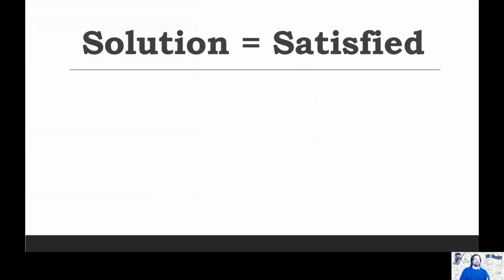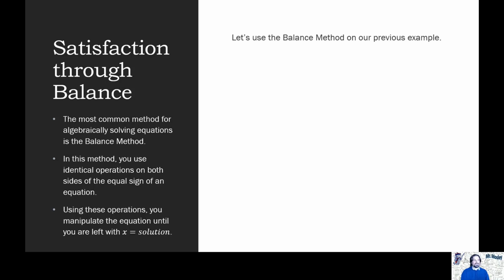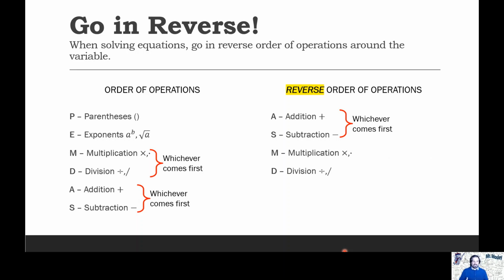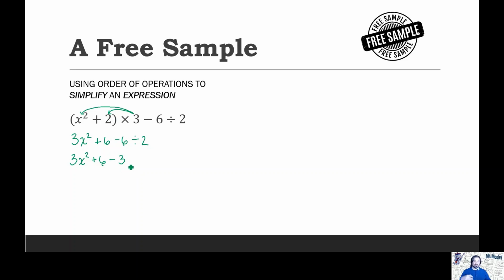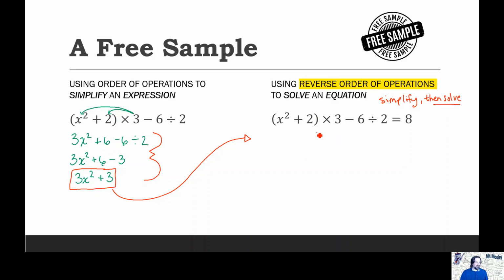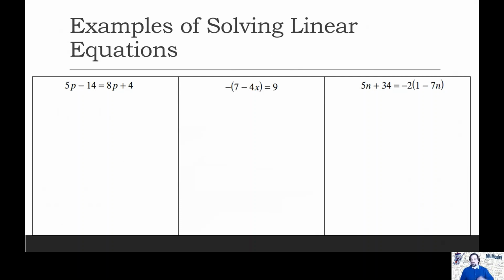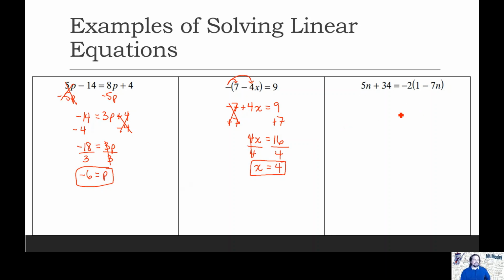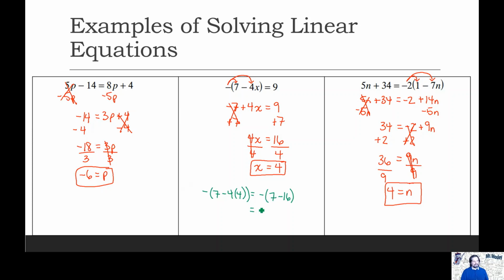Solving Linear Equations Algebraically - The Basics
In this video, I review some of the basics for solving linear equations algebraically, and then go over some examples.